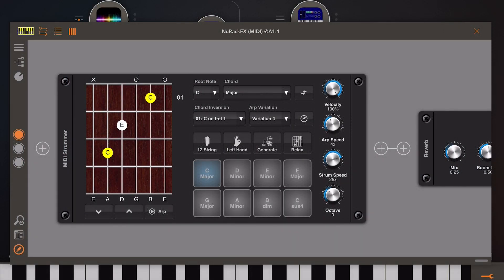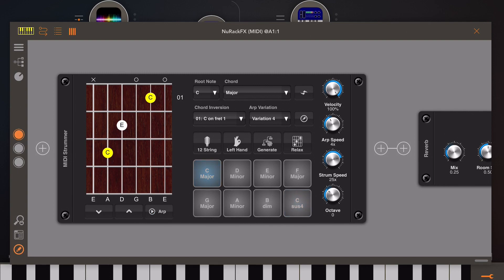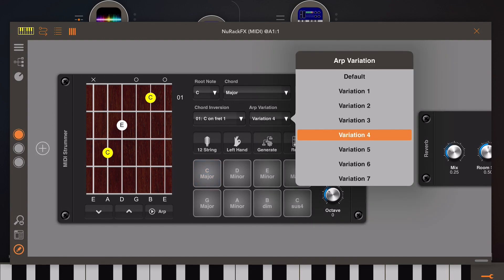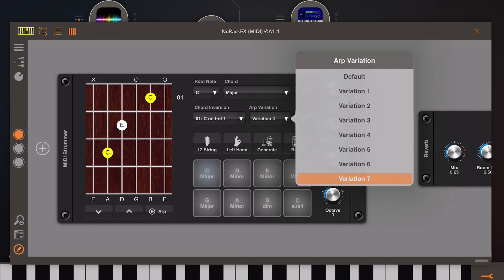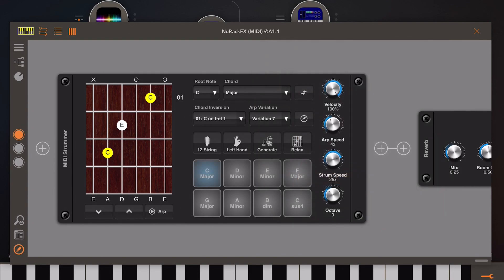NuRack + Strummer + SoundFont Player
This video explores a couple of new additions added to NuRack version 1.21. It covers the new MIDI Strummer module which can be used to generate MIDI strum patterns and arpeggios and the MIDI SoundFont player which can be used to load .sf2 and .dls soundfonts.